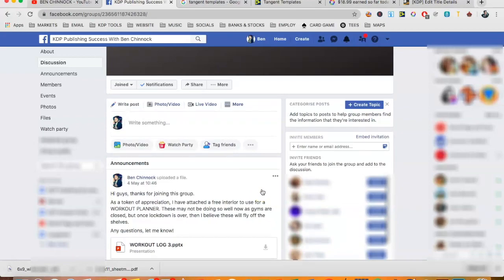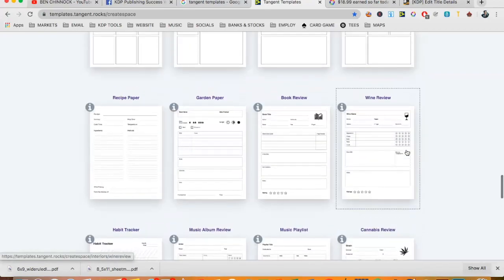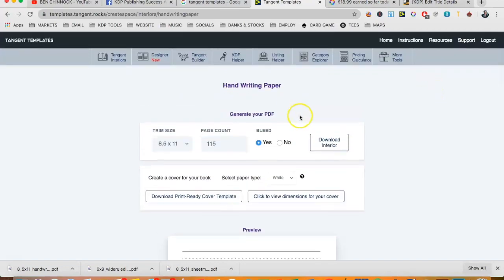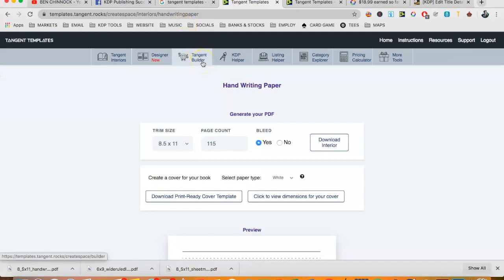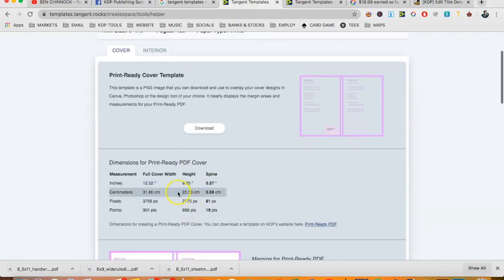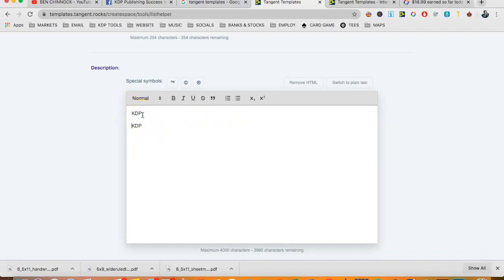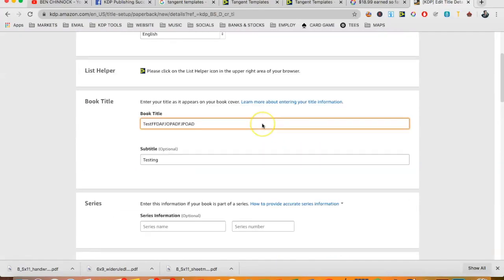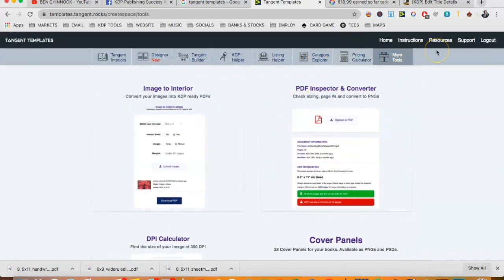How I have slashed time spent Publishing on KDP: A Tangent Templates Walkthrough